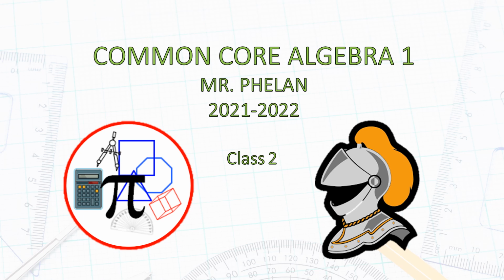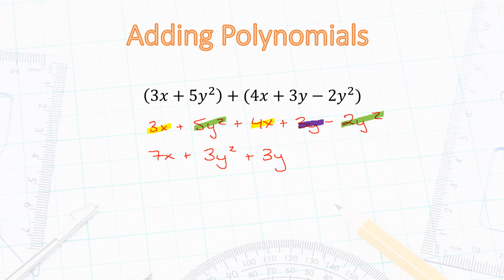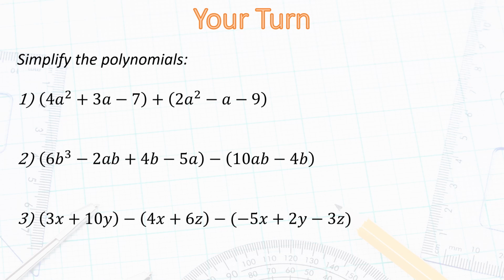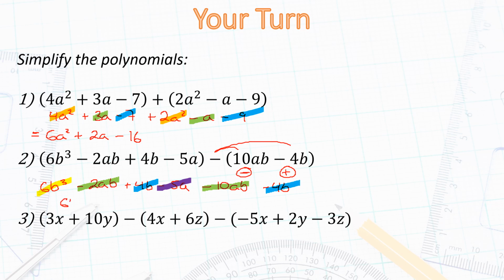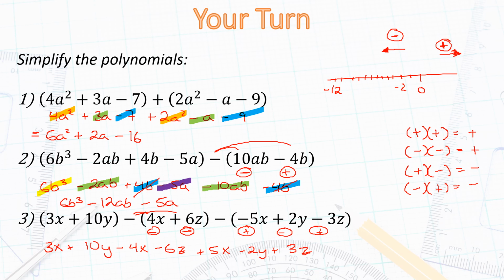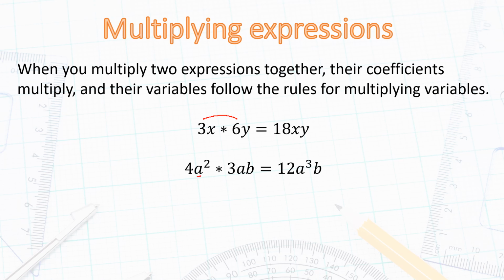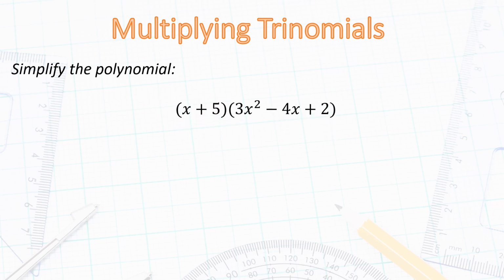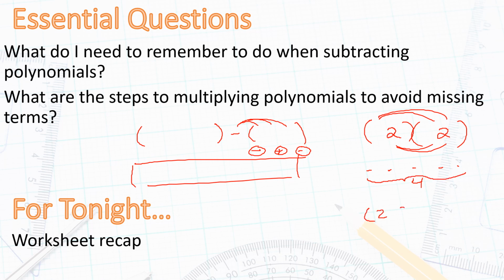Algebra 1B - Class 2 - RECAP Adding and Subtracting, Multiplying Polynomials